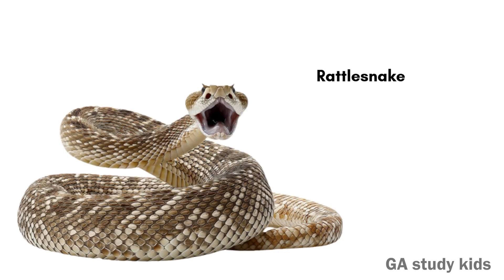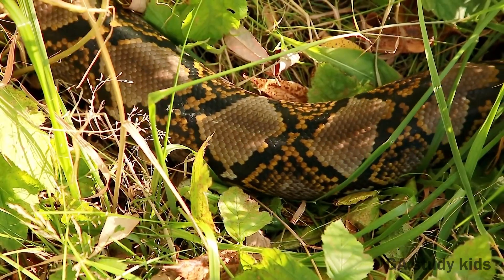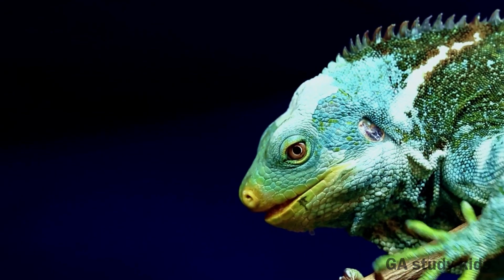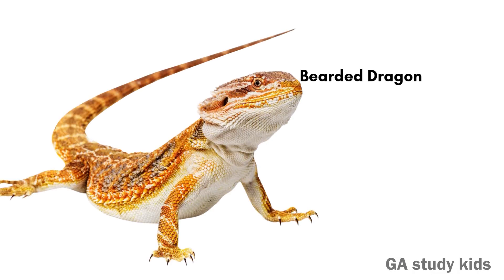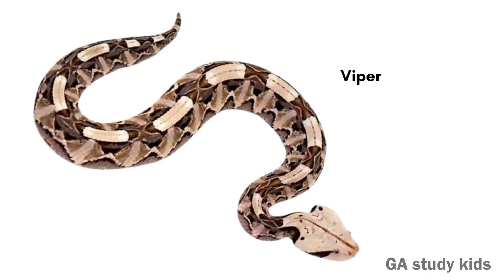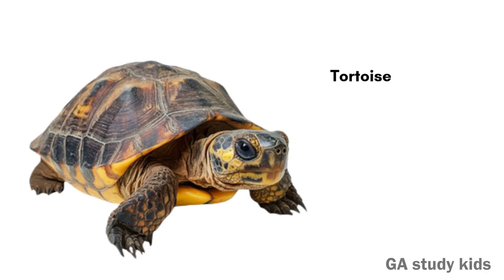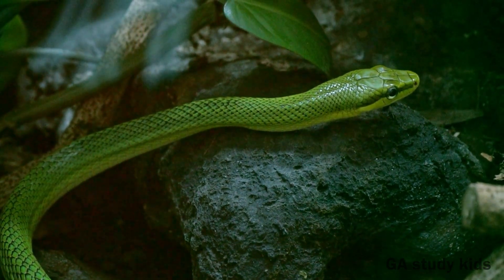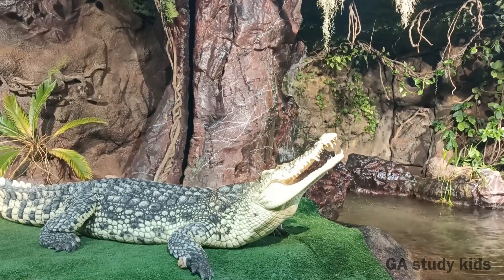Reptiles and Crawling Animals for Kids | Learn Reptile Animals | Crocodile, King Cobra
30 Reptiles Name in English | Learn Reptile Animals for Kids with Pictures Sounds | Animal Learning

In this video, we will tell you about reptile animals and crown animals, in which there will be more than 30 reptile animals, red snake, turtle, king cobra, crocodile, monitor lizards, viper, anaconda, child Children can easily recognize this animal by watching this video. Such animals and pictures will be shown in our video.

Search Queries (SEO Friendly):

fun reptiles for kids
Reptile Names for Kids
crawling animals overview
Learn Reptile Animals
cute turtles for kids
Reptile Identification for Children
king cobra fun facts
Colorful Reptile Species
reptile adventures
Educational Reptile Videos
crocodile behaviors
Reptile Animal Categories
reptile animal list
Kids Learning Reptiles
exploring crawling creatures
Interactive Reptile Lessons
learn about reptiles
Reptiles with Pictures
amazing reptiles facts
Fun Facts about Reptiles